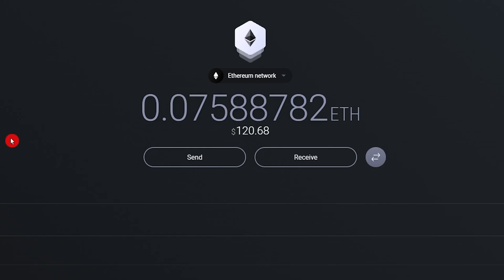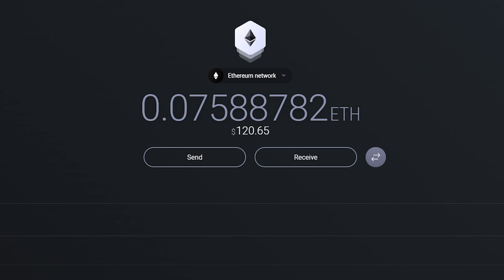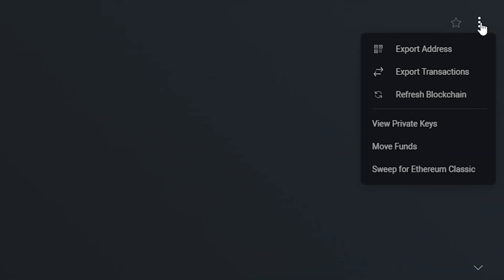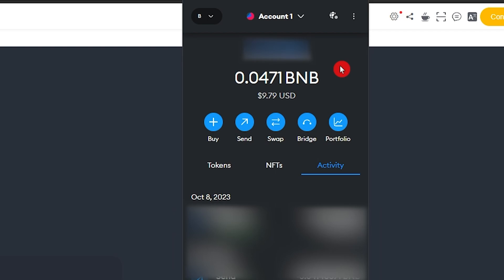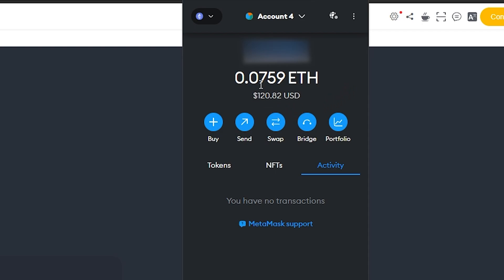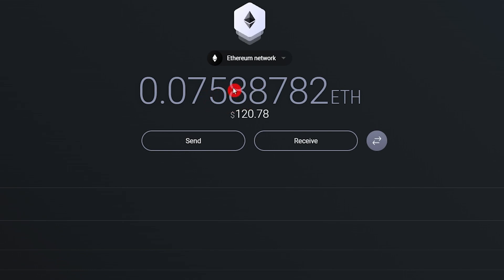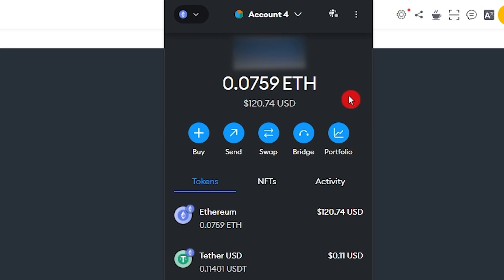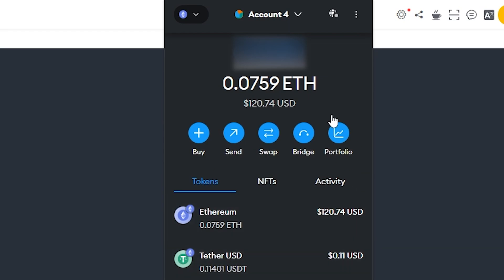How To Export Private Keys From Exodus to MetaMask and SAVE in Fee Costs!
If you use Exodus or any other wallet that is having issues, high in fees, swaps, etc., then this video is for you! Learn how to export private keys from Exodus and import them into MetaMask or other wallets similar and use them there! Avoid high fees on Exodus and never pay that again through this method!

Save on FEE costs and much more by exporting Exodus private keys to MetaMask!

✅Join my Telegram Channel to stay updated on what I'm currently doing

The information on this channel is provided for education and informational purposes only, without any express or implied warranty of any kind, including warranties of accuracy, completeness, or fitness for any particular purpose. The information contained in or provided from or through my videos, Telegram channels, and other social media channels is not intended to be and does not constitute financial advice, investment advice, trading advice, or any other advice. The information given here and provided from or through my channel is general in nature and is not specific to you the user or anyone else. You should not make any decision, financial, investment, trading, or otherwise, based on any of the confirmations presented in this video without undertaking independent due diligence and consultation with a professional broker or financial advisory.

Any and all liability for risks resulting from investment transactions or other asset dispositions carried out by the customer based on information received or market analysis is expressly excluded by me. All the information made available here is generally provided to serve as an example only, without obligation, and without specific recommendations for action. It does not constitute and cannot replace investment advice. Therefore, I recommend contacting your personal financial advisor before carrying out specific transactions and investments.

Considering the high risks, you should only carry out such transactions if you understand the nature of the contracts (and contractual relationships) you are entering into and if you can fully assess the extent of your risk potential. Trading with futures, options, forex, CFDs, stocks, cryptocurrencies, and similar financial instruments is not suitable for many people. You should carefully consider whether trading or participating in these platforms/projects is appropriate for you based on your experience, your objectives, your financial situation, and other relevant circumstances.

This opportunity is risky. Your results will vary and are not guaranteed. Each trade is at the full discretion of the user and users are fully and solely responsible for their trading results. One should evaluate their risk tolerance before trading and only trade with money they can afford to lose.

Past performance gives no indication of future results, and I am in no way insinuating or promising any guarantees or results based on the earnings that I show in my videos or social media channels.